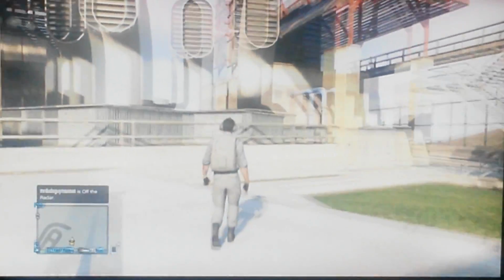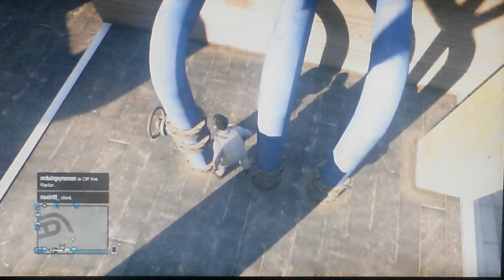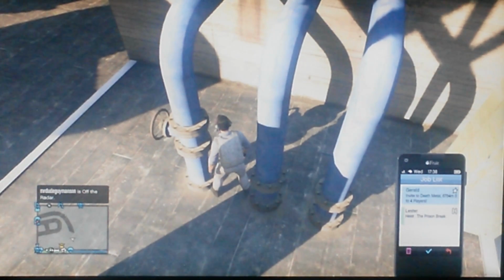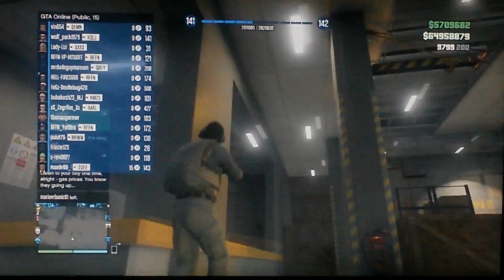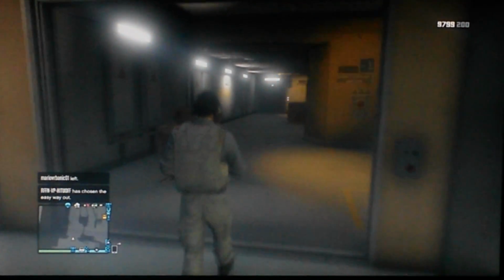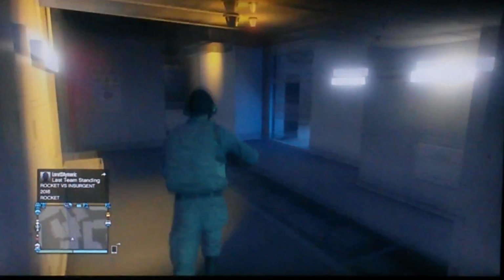How to get into Humane labs gta 5 online